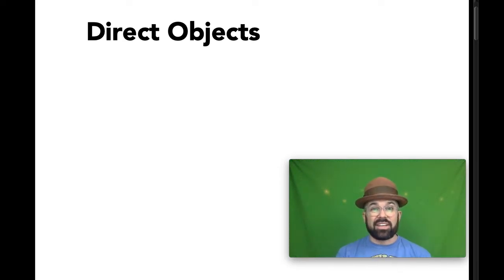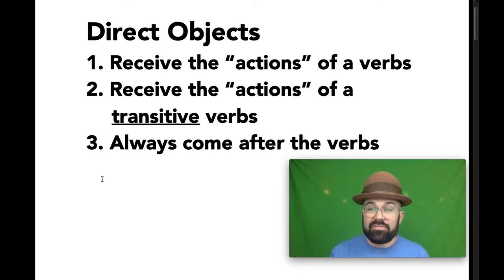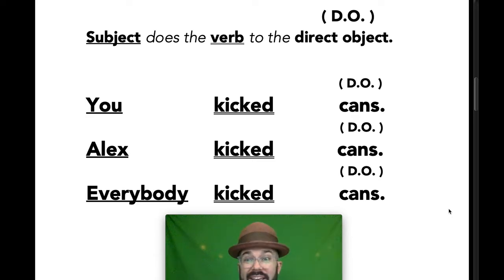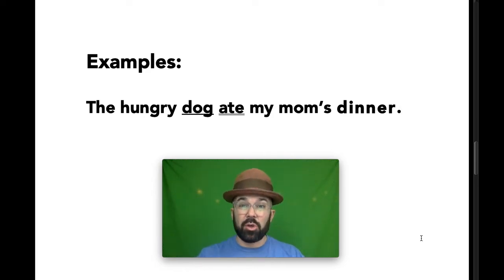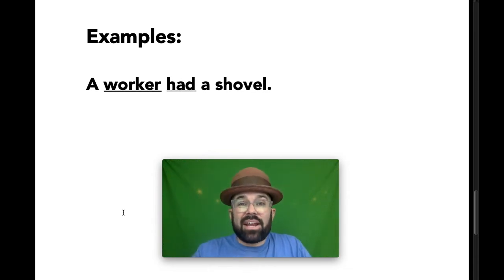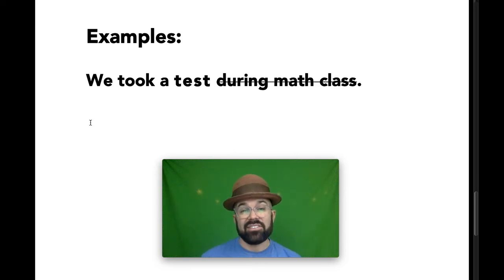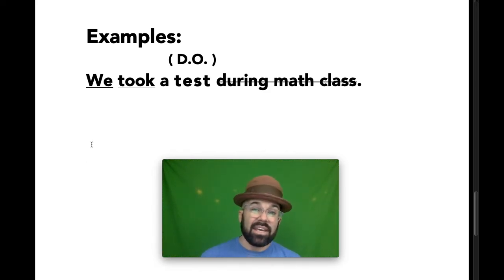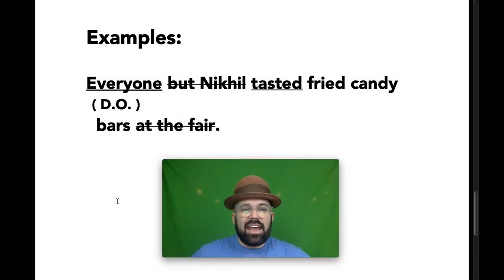Direct Objects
This video is about direct objects. It is a companion of the transitive verb video. Please do enjoy it.